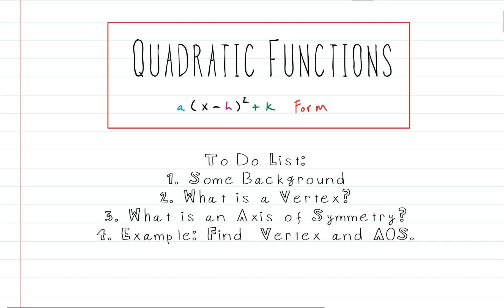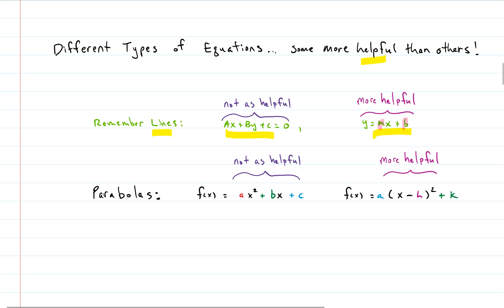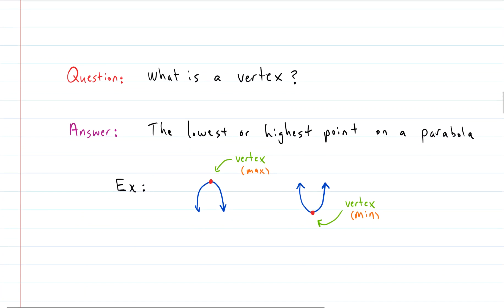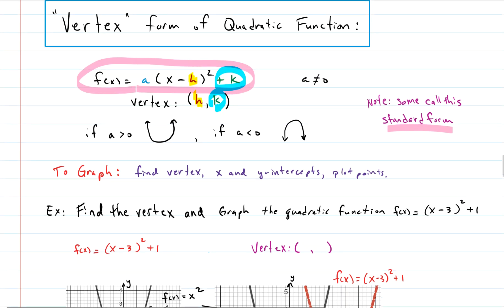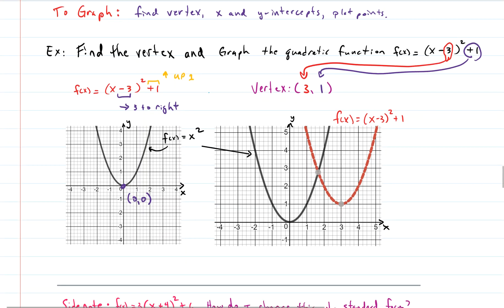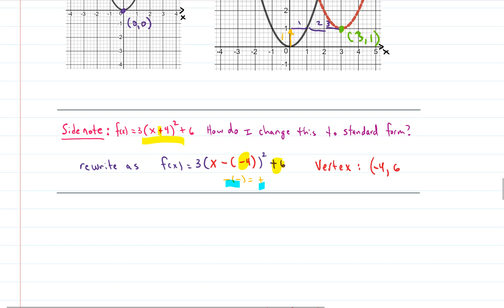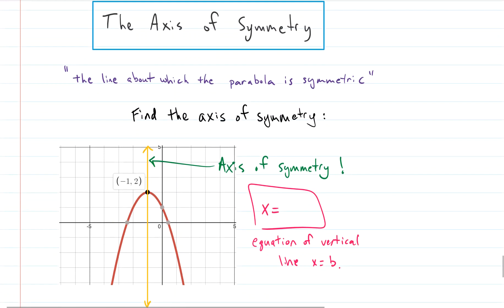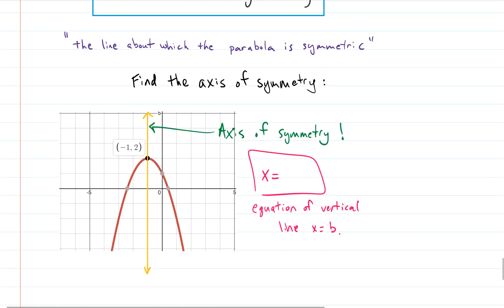Algebra: How to Find the Vertex and Axis of Symmetry of a Parabola ( a(x - h)^2 + k Form)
How do you find the Vertex of a parabola? How do you find the Axis of Symmetry of a parabola? These are two of the most common questions students have when dealing with quadratic functions (parabolas). We answer these questions here! These questions are answered for parabolas of the form a(x-h)^2+k.

To find the Vertex and Axis of Symmetry for parabolas of form ax^2 + bx + c see my other video

VIDEO DETAILS:
Editing Software: Snagit 13 video editor
Screen Capture Software: Snagit 13
Screenshot Utility: Snipping Tool for Windows 10
Whiteboard Software: MS OneNote
Surface Book Stylus: MS Surface Pen
Mic: Built in Mic on MS Surface Book 2
Graphing Utility: Desmos.com
iPad: iPad Pro (12.9-inch) (3rd generation)